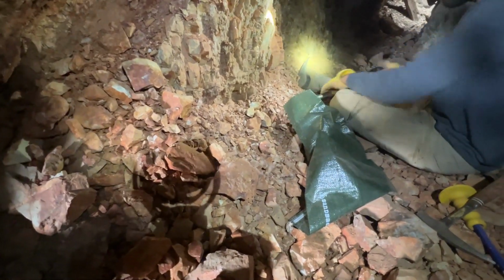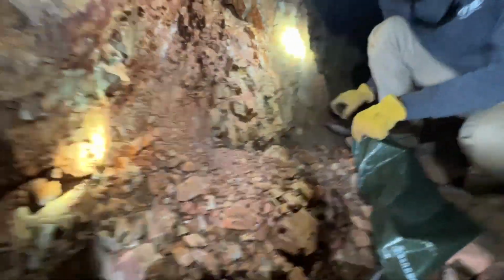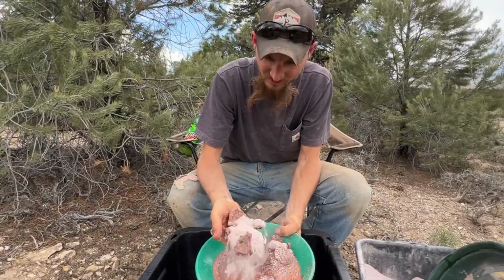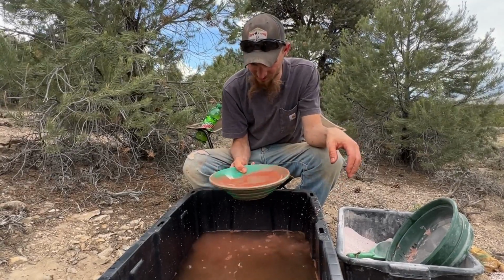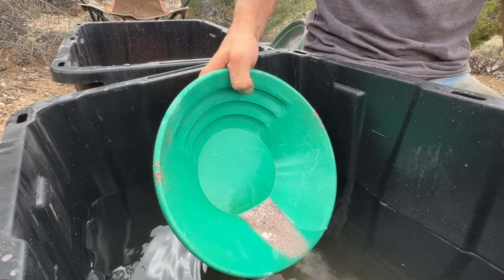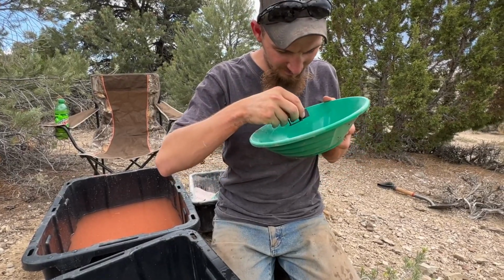A hard rock Gold mine!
In today's video me and my brother Ethan take test sample from a small hard rock gold mine. We got around 100 lbs of ore to run though the Keene Rc46 rock crusher. I was very excited to test this mine but unfortunately it did pan out.

Ethan also has his own channel, it's all about hunting and outdoors. Go check it out!!!

Here's a list of most of the gear & equipment we use.

Garret Supper Sluice gold pan
Jewelers Loupe
Metal Detector
Estwing Rock Hammer
Hard Hat
Hard Hat Light
Streamlight Protac HPL light
Multi Gas Meter
Rechargeable work light
Timbering For Small Mines
Methods Of Mine Timbering
Timbering and Mining
A Guide to Gold Panning in Utah
Gold Cube Trommel
Royal drywasher
Sand bags